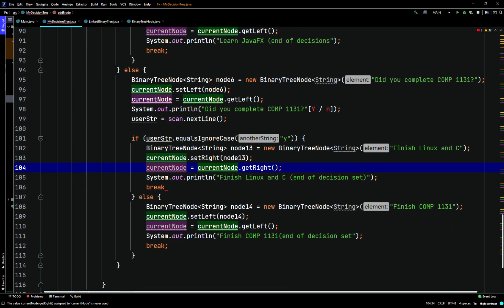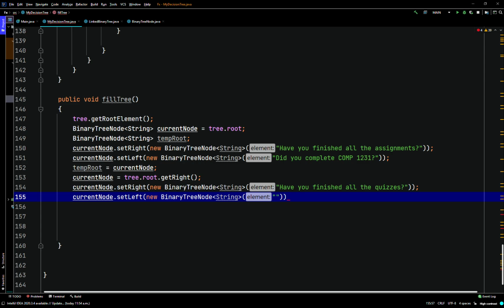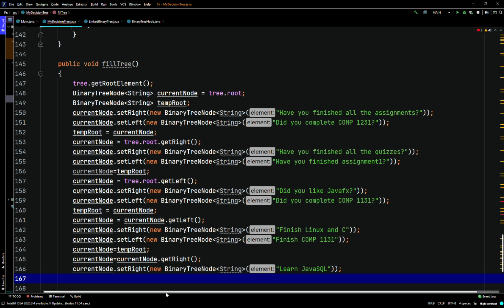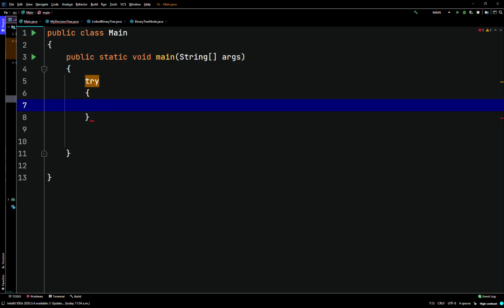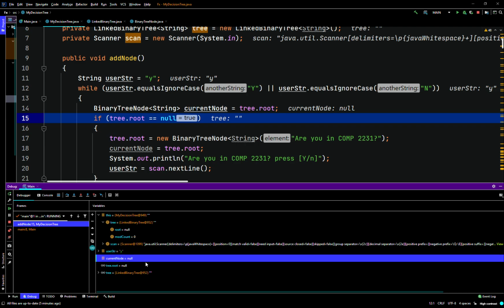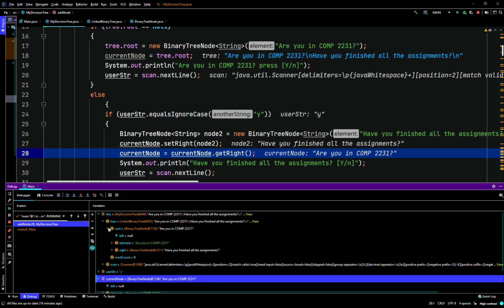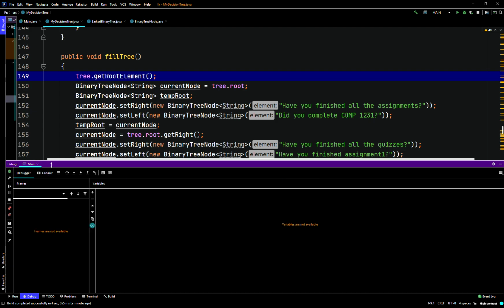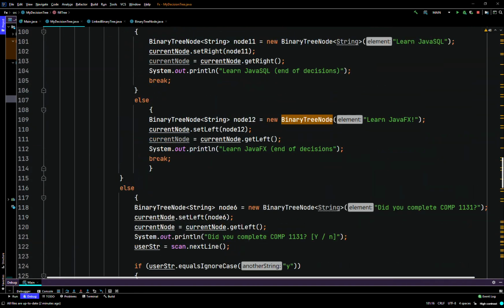Java Decision Trees Practice Part 3 - Data Structures